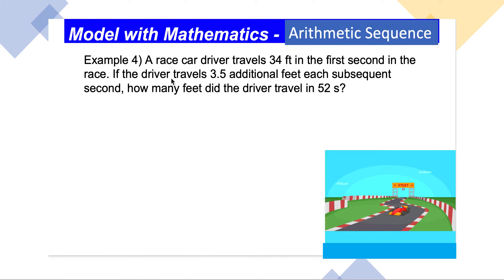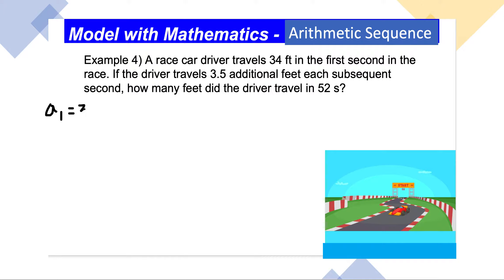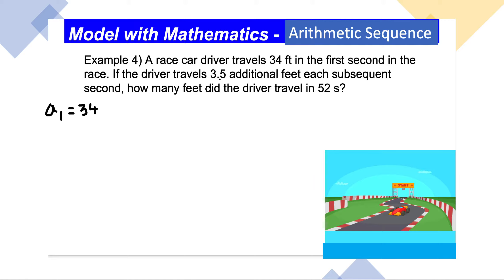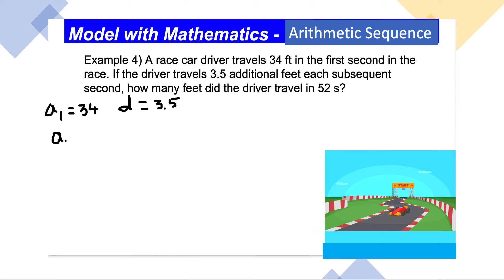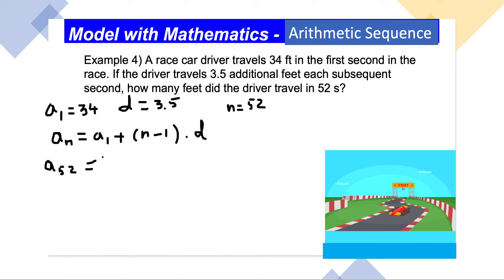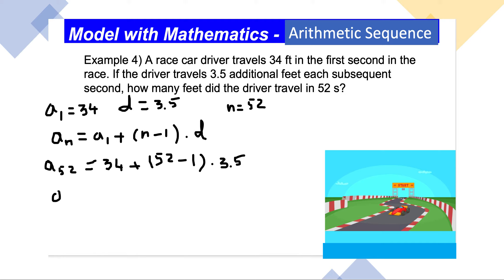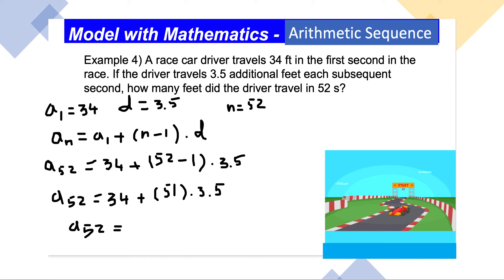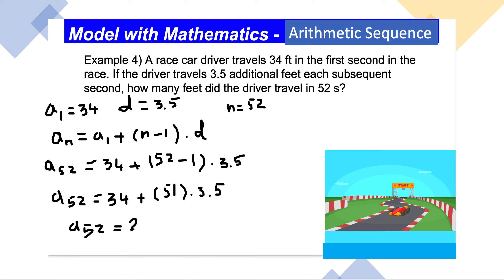Arithmetic Sequence Modeling